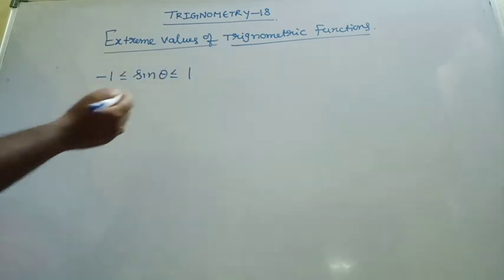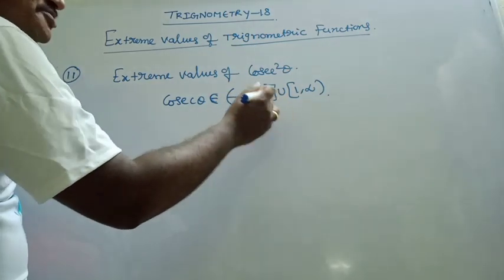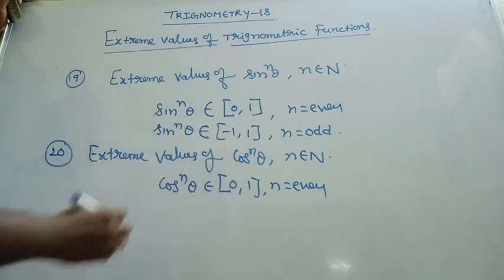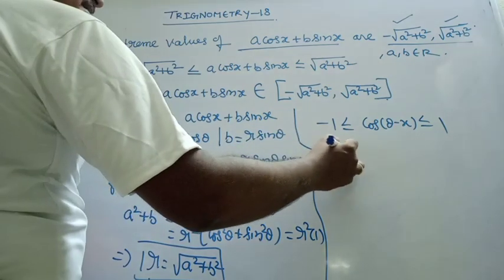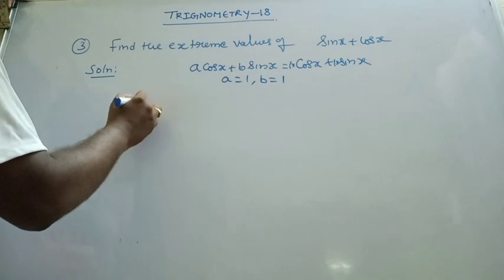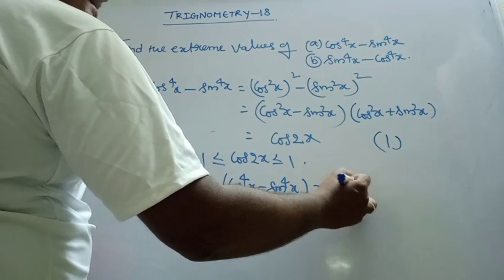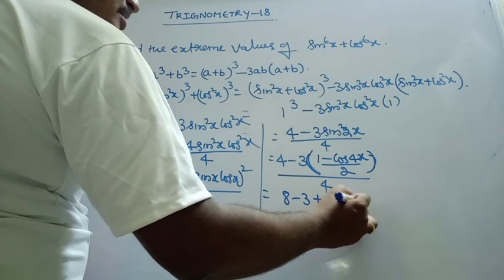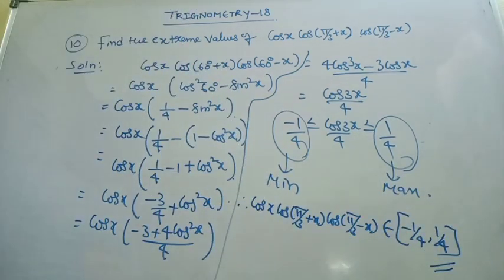Trigonometry 18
Extreme values,IIT,NIT,BITSAT,RMO,INMO Etc